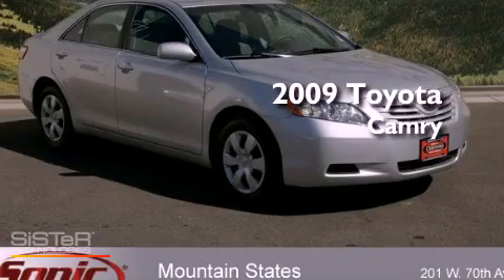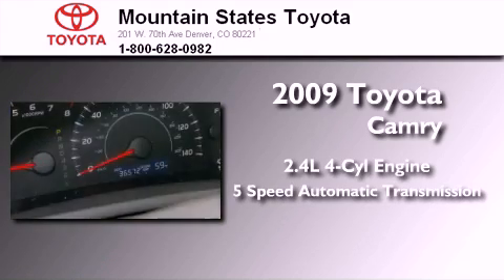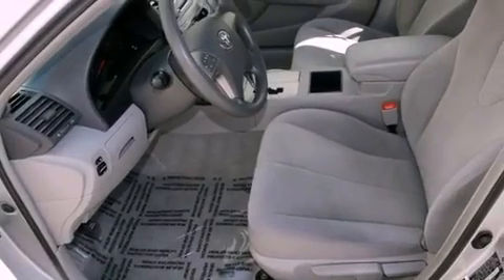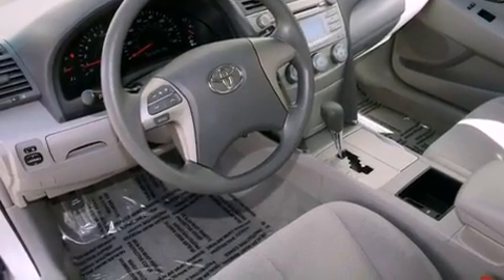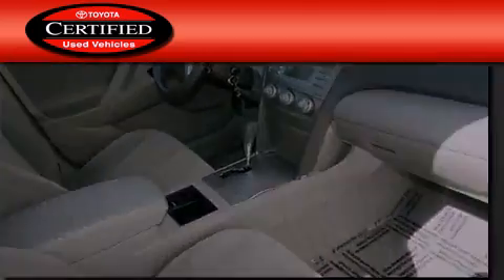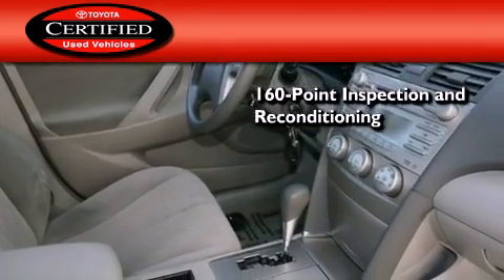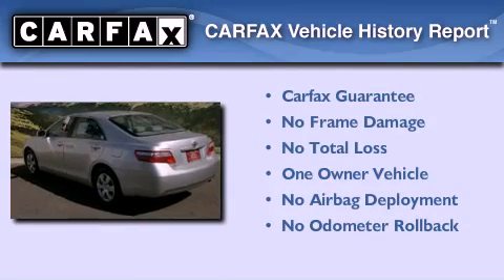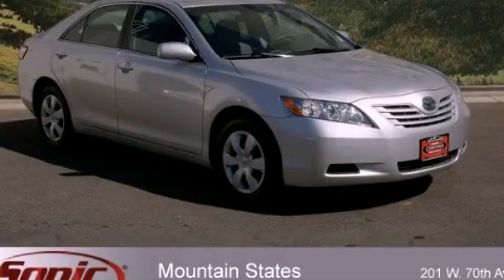2009 Toyota Camry Certified Denver CO 80221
Year : 2009
 Make : Toyota
 Model : Camry
 Engine : 2.4L I-4 cyl
 Trans . : 5-Speed Automatic
 Exterior : Classic Silver
 Miles : 36,523
 Interior : Gray
 Mountain States Toyota
 201 W. 70th Ave.
 Denver , CO 80221
 2009 Toyota Camry Denver CO